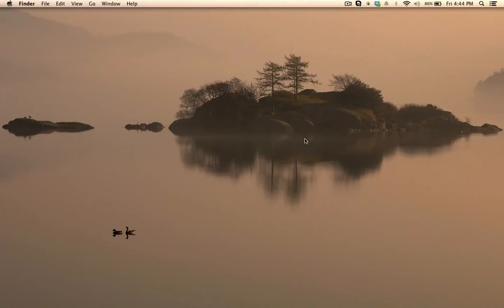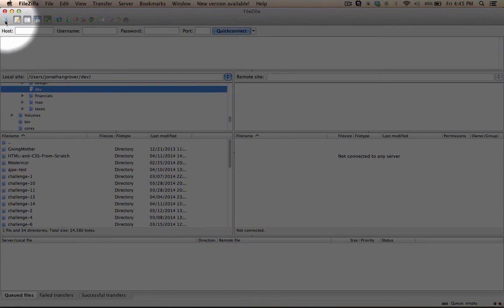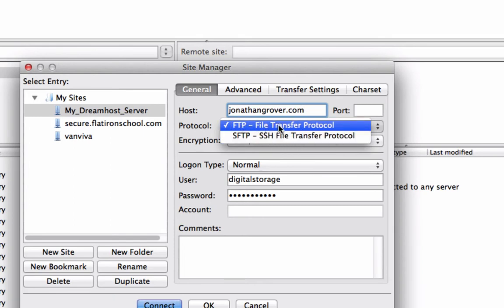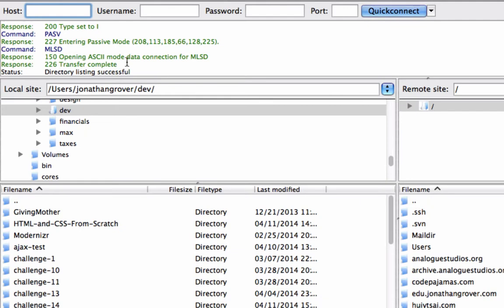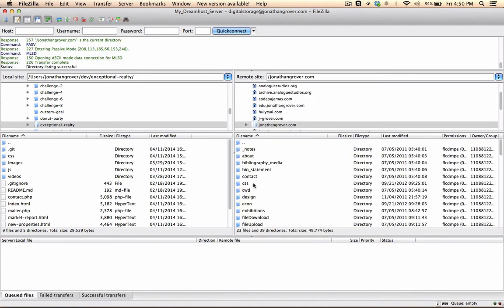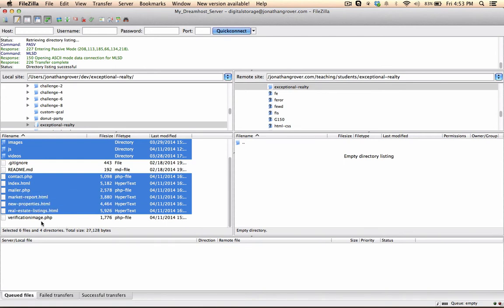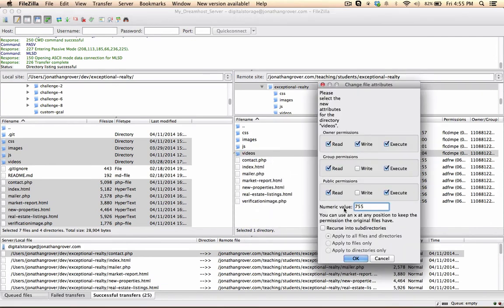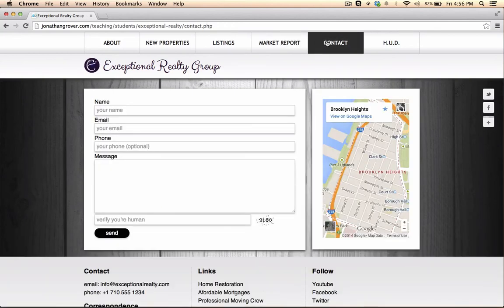105 Site Publishing FTP